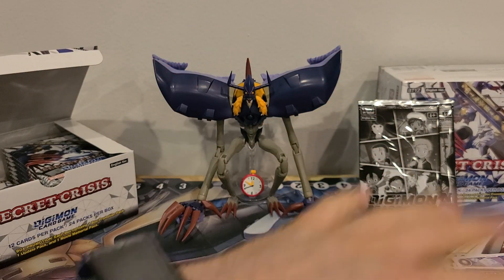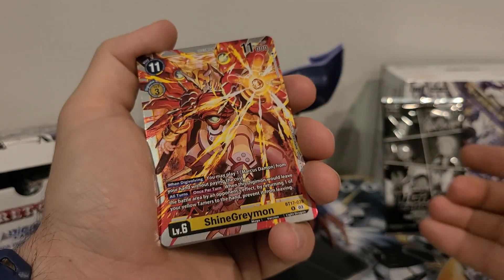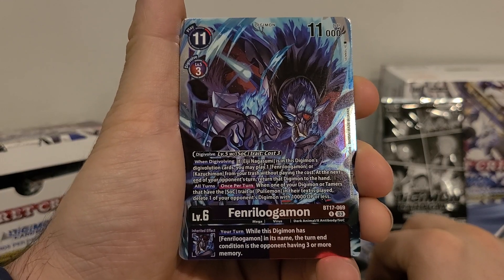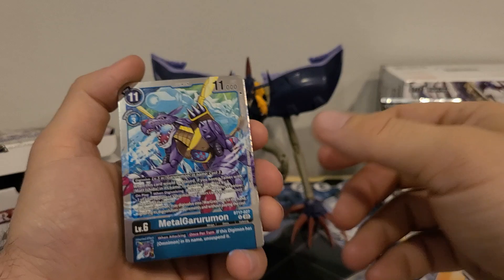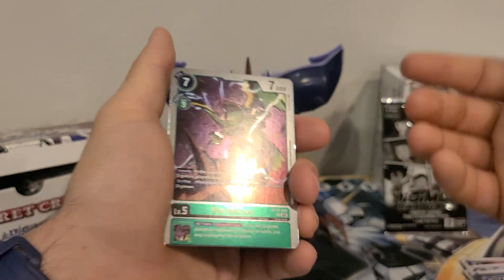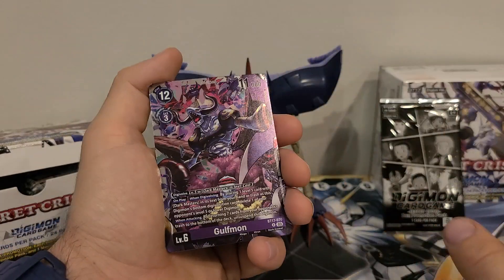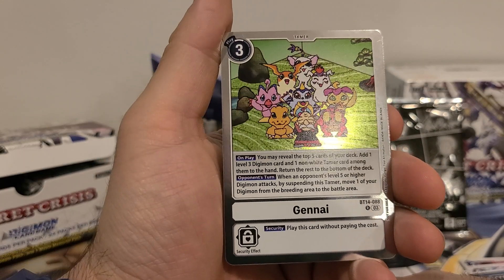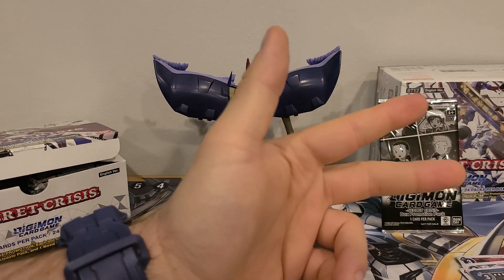Digimon Card Game 2020 Secret Crisis 1st unboxing part 3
Here, we have the last of the left side of this box and the movie pack.